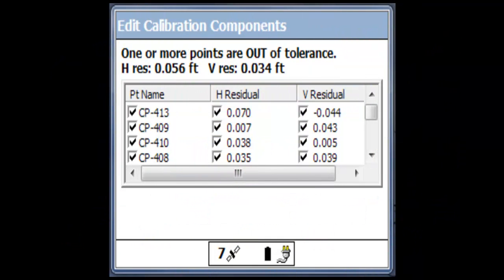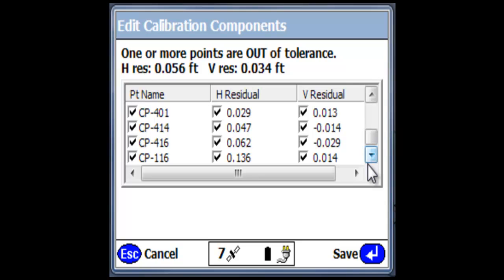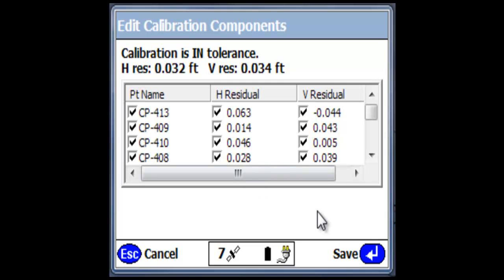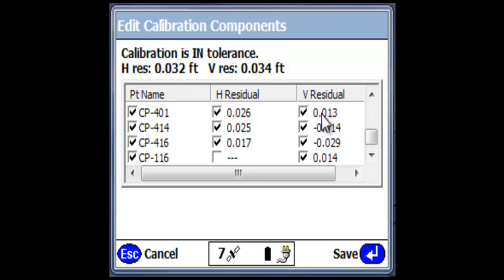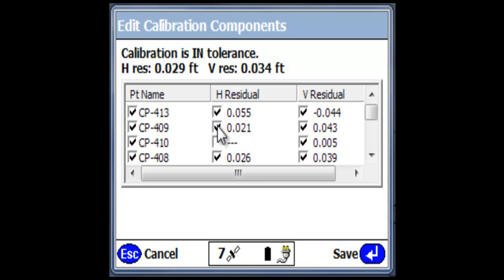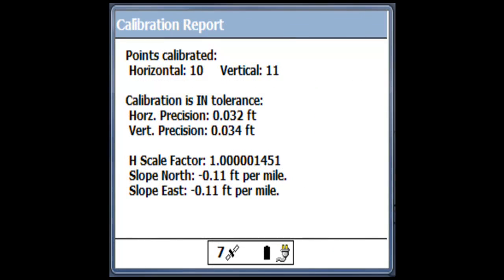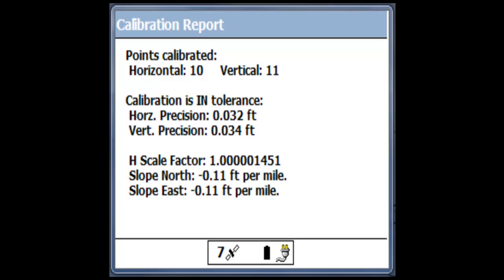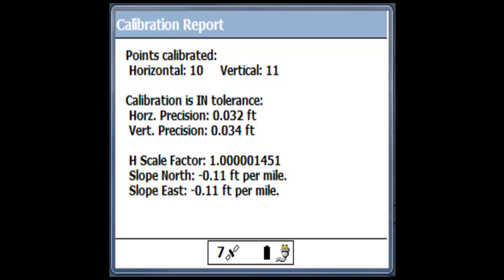Calibration Screens - MCo Article Movie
Marco Cecala of Takeoff Professionals (TOPS) is a contributing author to MachineControlOnline.com and Machine Control Magazine. This video compliments his article "GPS is Underused Part 2" available at: